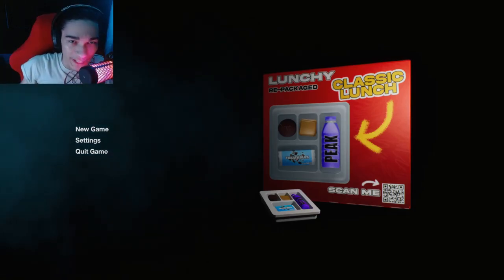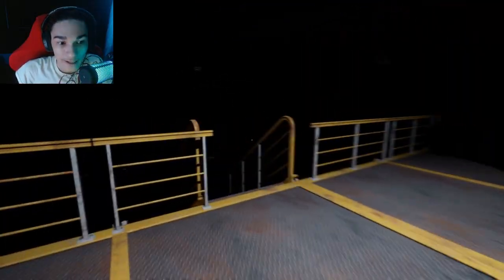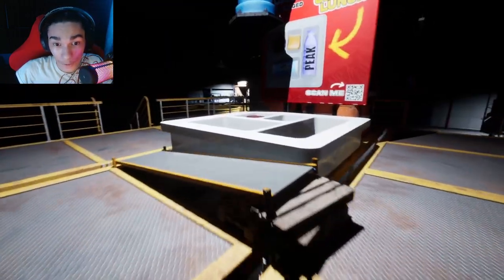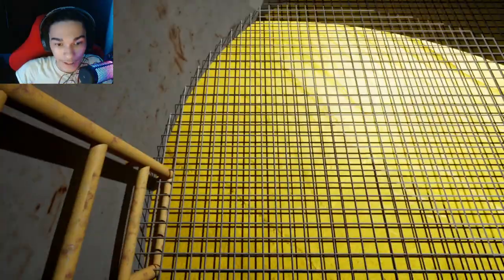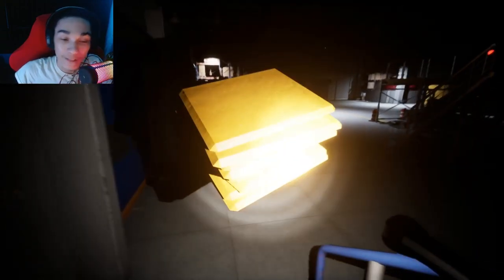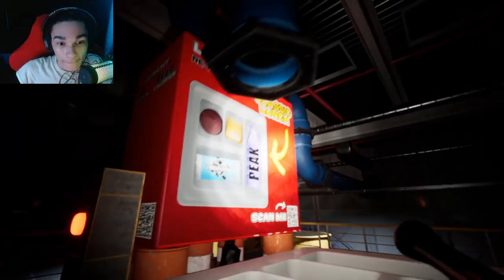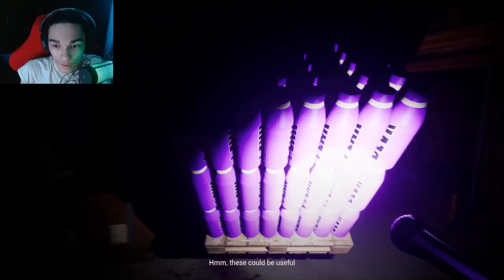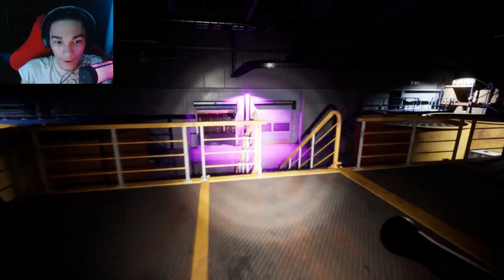THE LUNCHY MASCOTS HUNTED ME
Hello everybody, TheRepublicGamer here and in todays video i will be playing a horror game called Lunchy. A totally normal lunch kit meal for me to eat, but also a unnormal mascots roaming around... Anyways enjoy the video...